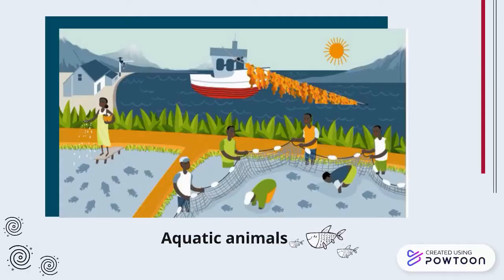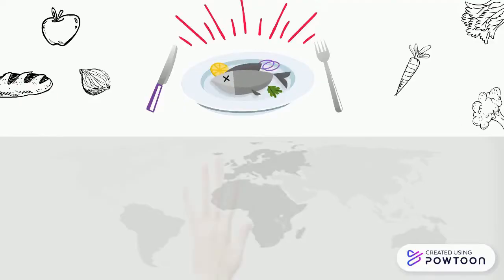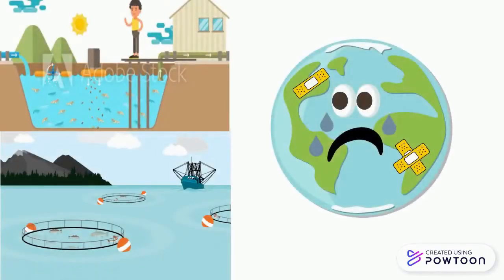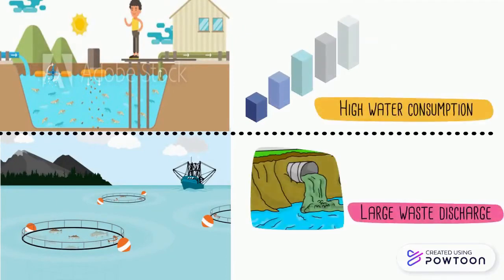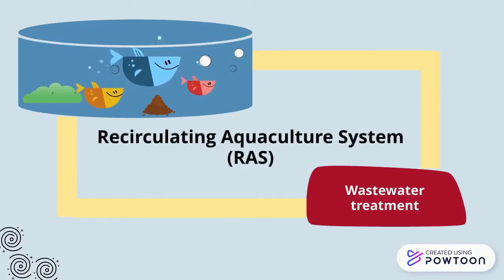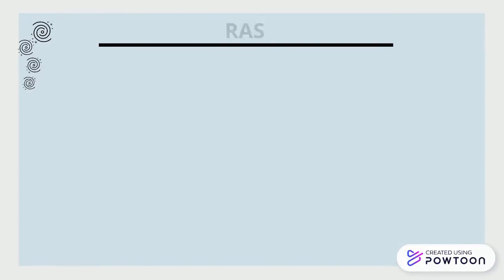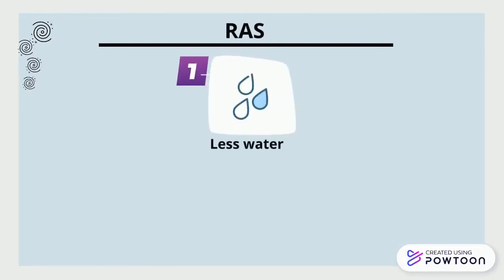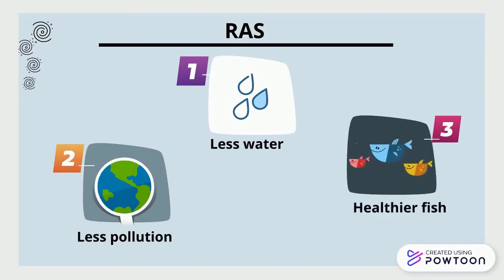2021 University of Waterloo GRADflix Competitor: Sara Kamali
Video title: Recirculating aquaculture systems

2021 GRADflix video submission by Sara Kamali, Chemical Engineering, Faculty of Engineering.

GRADflix is a research communication opportunity for graduate students at the University of Waterloo. Participants create a video, moving slide show, or animation of no longer than 60 seconds in length that describes their research.